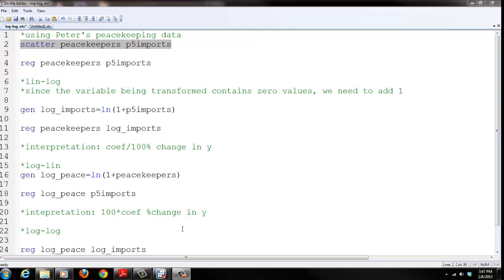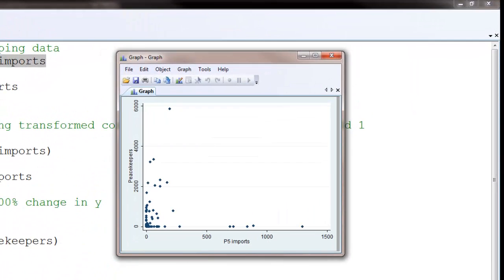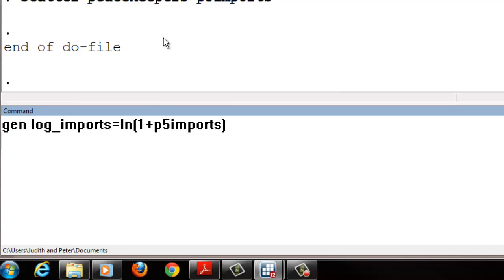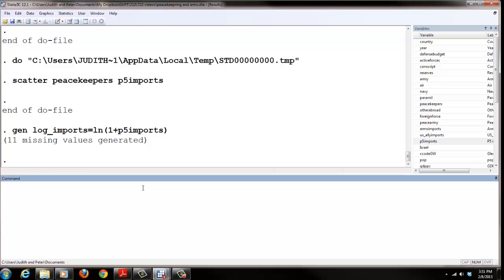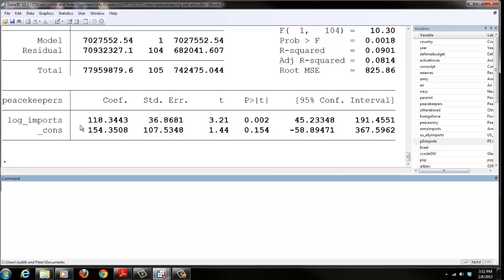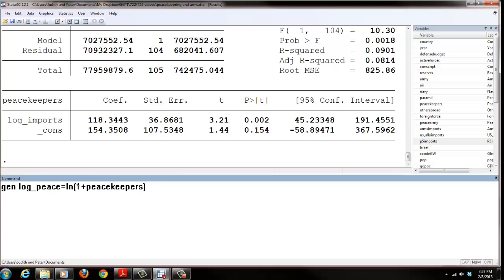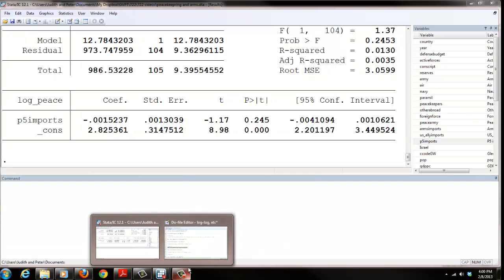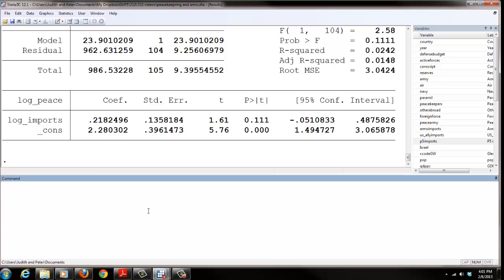Stata Tutorial: Functional Form